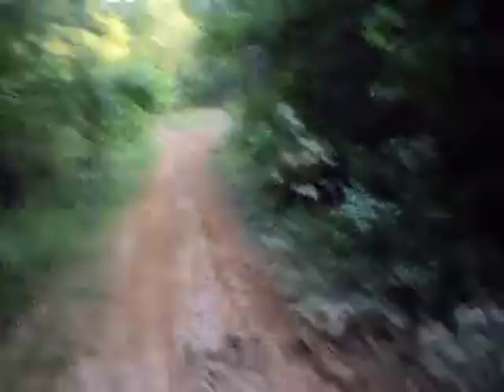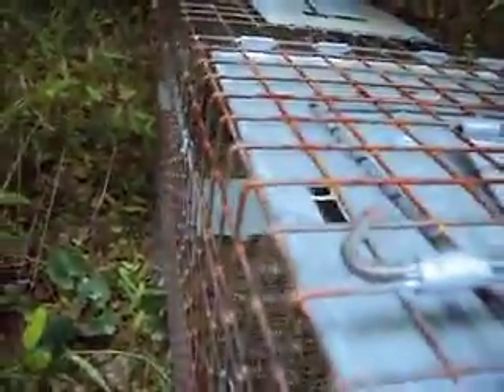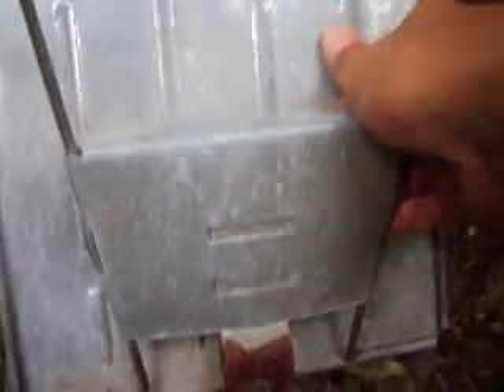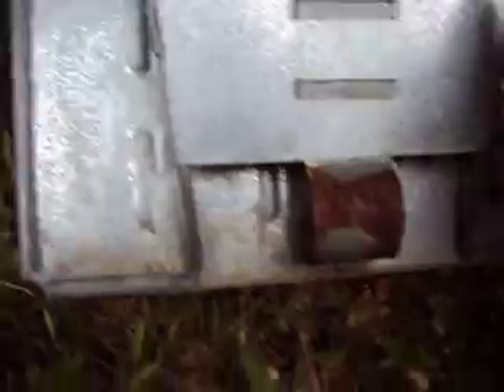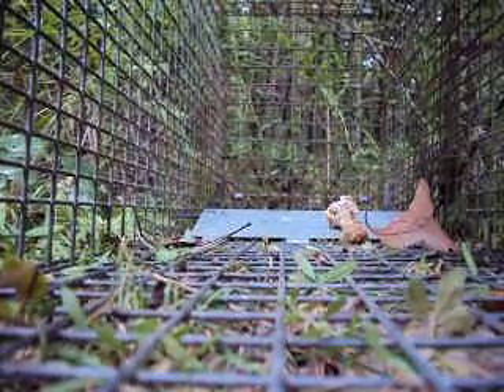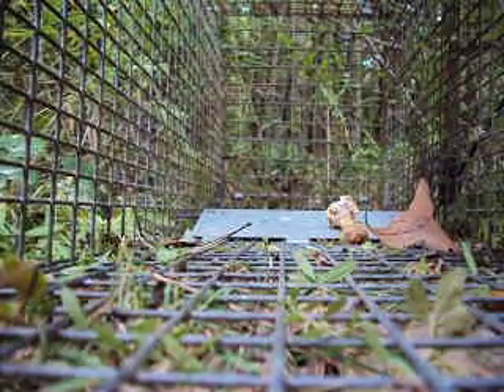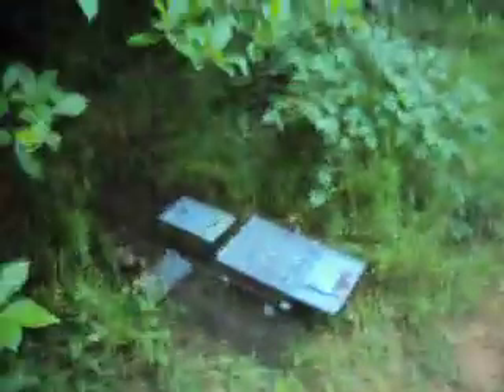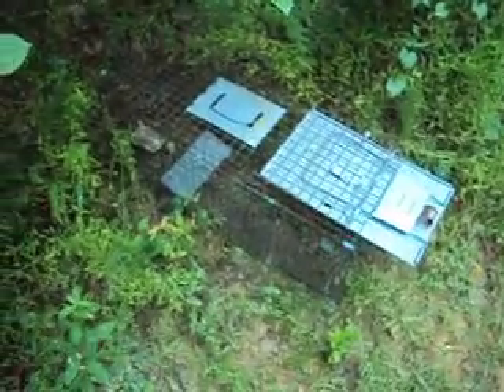How To Set A Raccoon Trap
This is a raccoon trap that i set behind my behind my house. baited with sardeens and chicken bones i should have something over the next couple days...